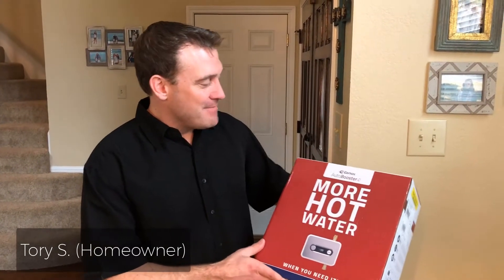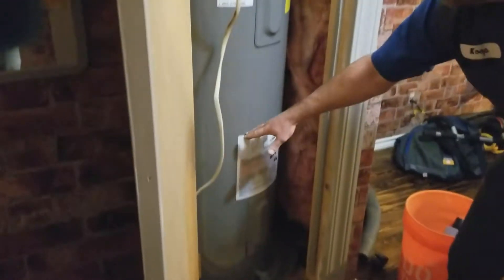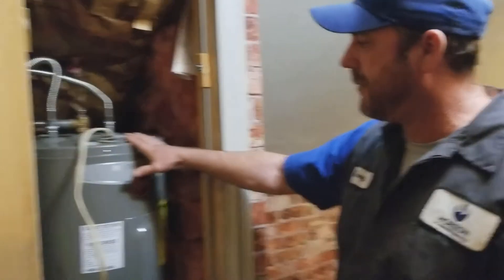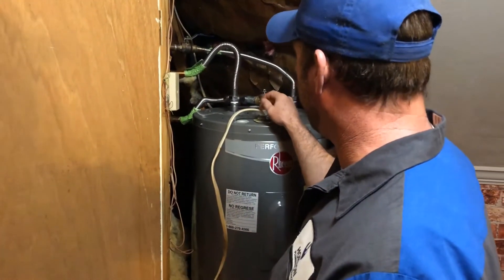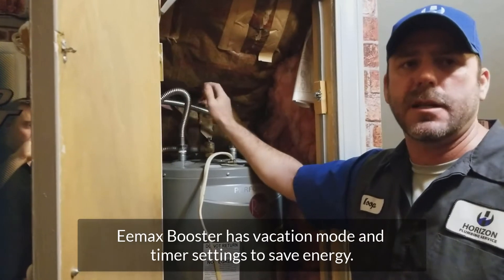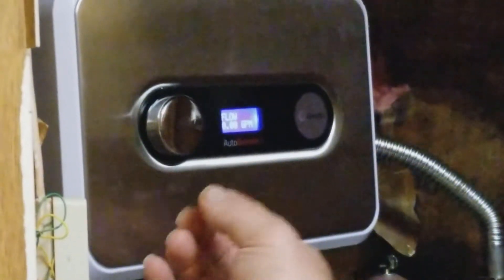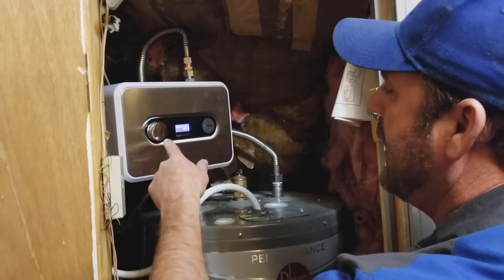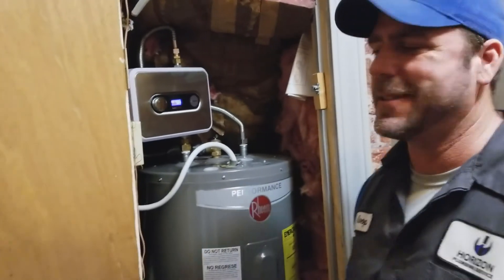Eemax Water Heater Booster - What You Need to Know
If you have a traditional water heater, it's likely a 40 or 50 gallon tank that can run out of hot water when there's a lot of demand going on (i.e. too many showers while the dishwasher and/or washing machine is running).

If you want your hot water to last longer, a simple and affordable solution is to add a booster to your existing system.

The Eemax booster acts as a "mini-tankless" that can provide anywhere from 25%-45% of usable hot water (actual results may vary depending on factors such as temperature, amount of pipes involved, etc.).

Horizon Plumbing and one of their customers put together a video that breaks down:
1. The benefits of a hot water booster
2. How it works
3. What to realistcally expect in terms of "usable hot water"
4. How to install it
5. How the settings work (vacation mode, timers, etc.).

If you live in the Dallas / Fort Worth area and considering adding a tankless booster to your tanked water heater, give Horizon Plumbing a call.